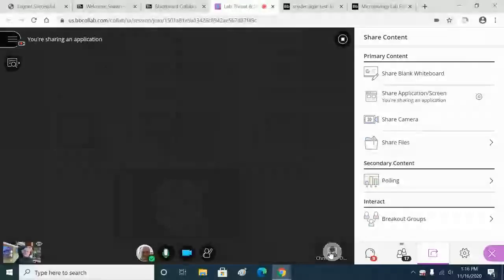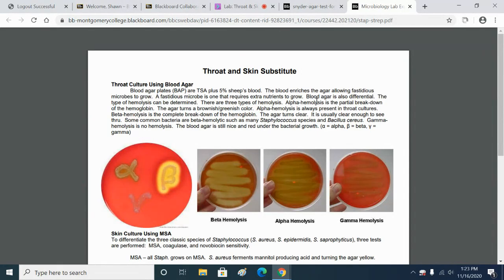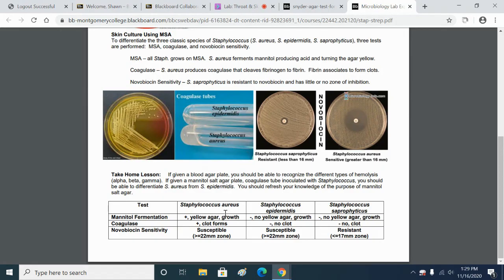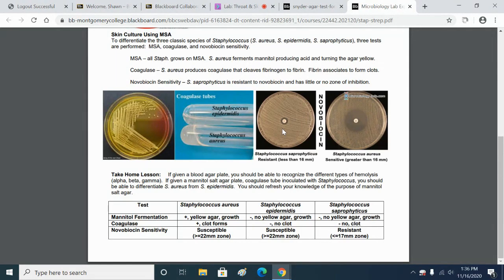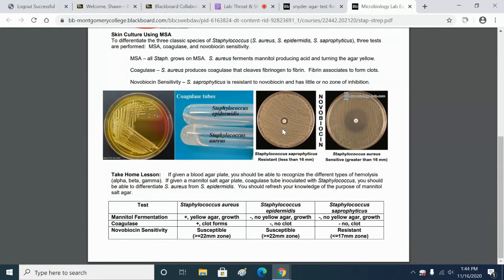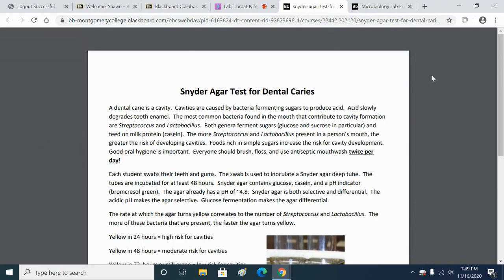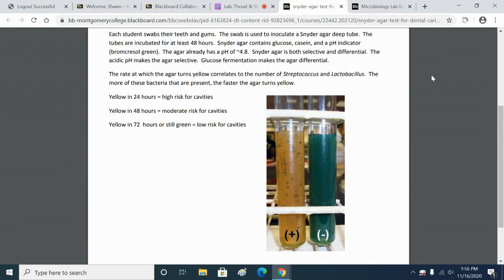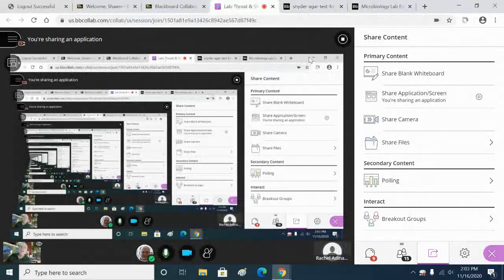Professor Lester's Microbiology Lab - Throat & Skin Microbes, Snyder Test